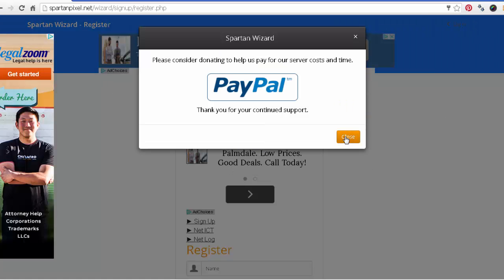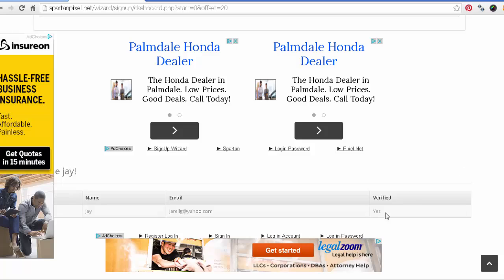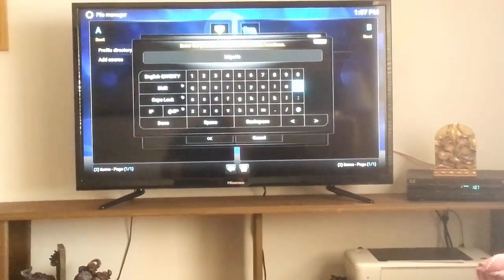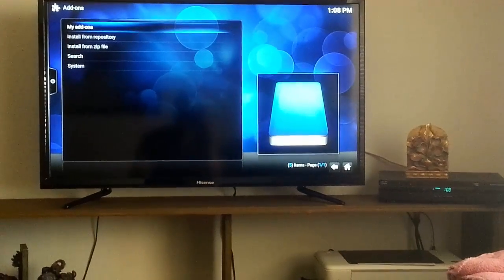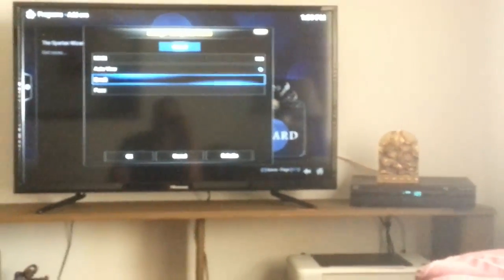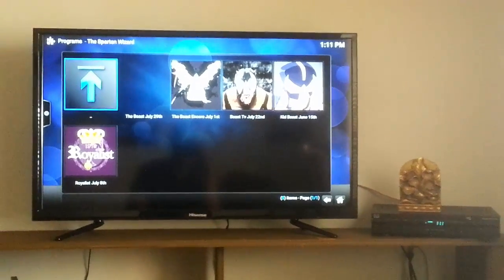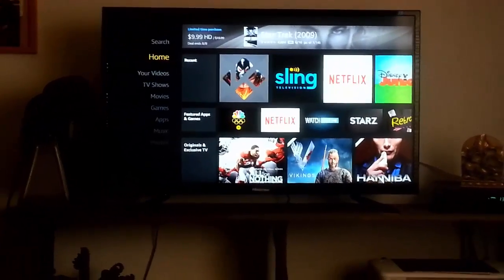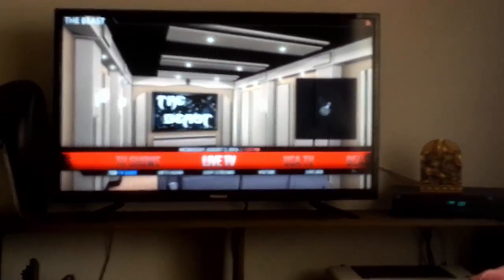Install The Beast on Fire Stick**2016** Kodi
Step by Step on how to install The Beast on the Fire Stick. Kodi.